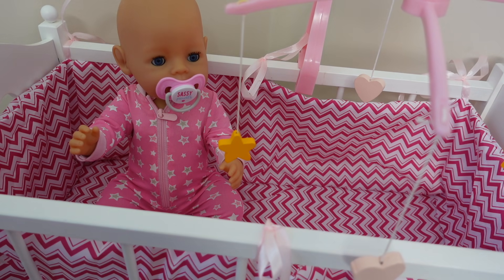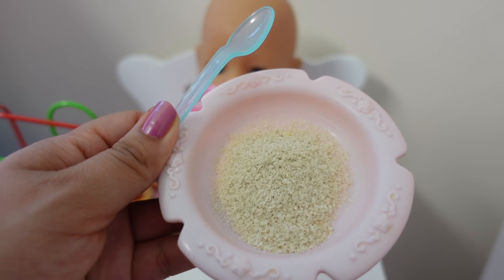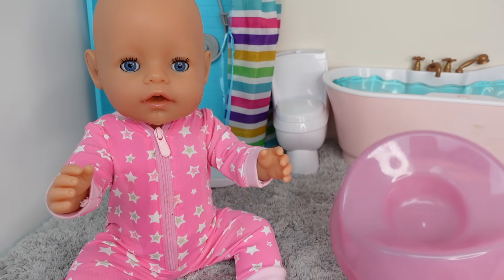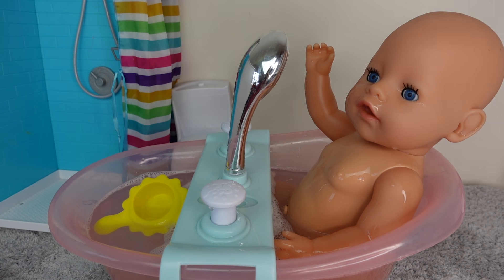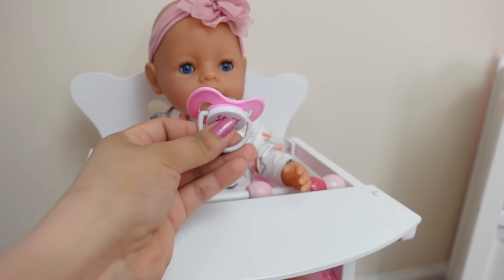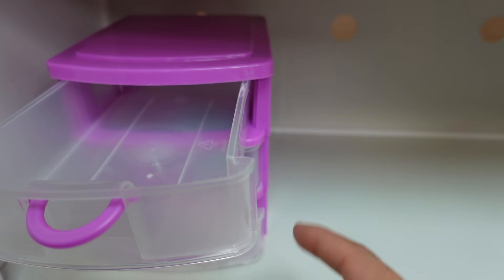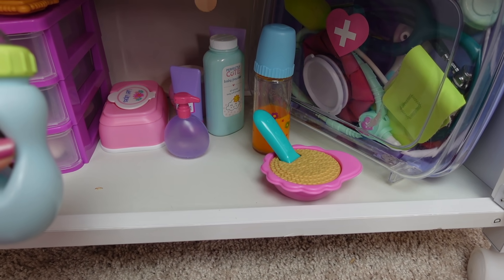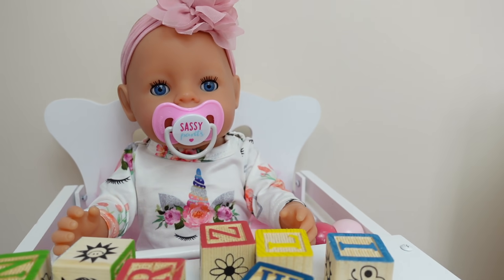Baby Born Morning Routine Feeding, Changing and Organizing The Nursery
Baby Born Morning Routine Feeding, Changing & bath and Organizing The Nursery in today's baby born video Im feeding and changing baby born doll and Organizing my baby doll Nursery if you like baby doll videos subscribe to my channel for more video for kids.